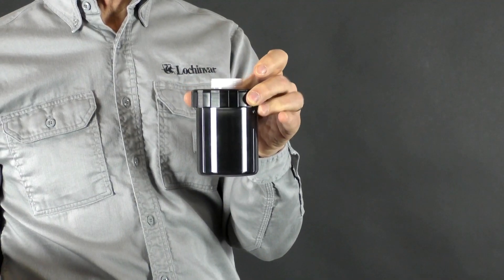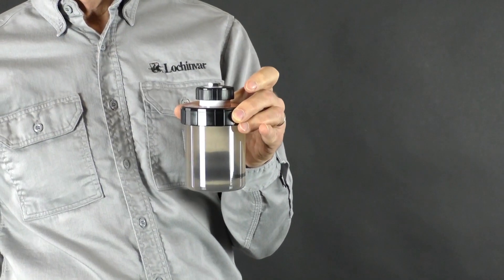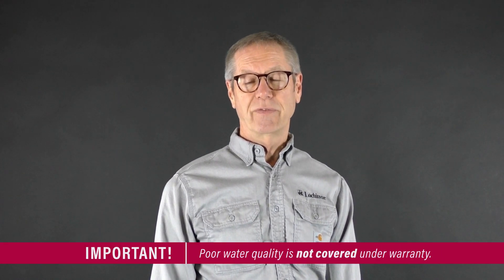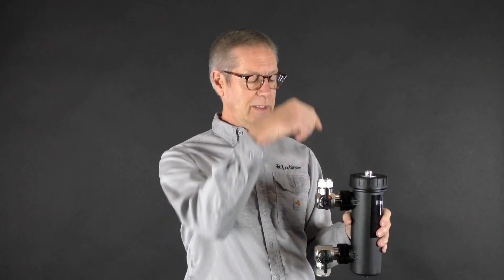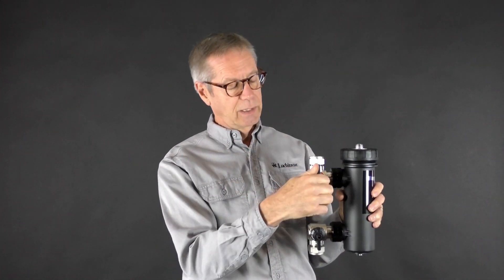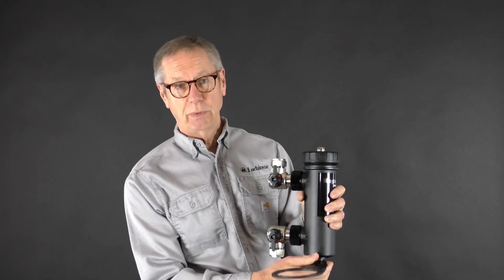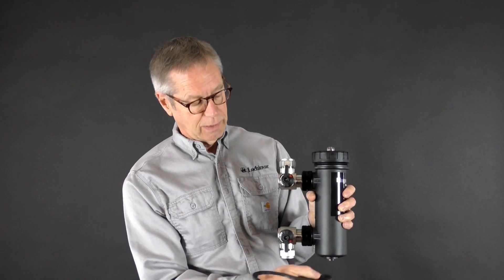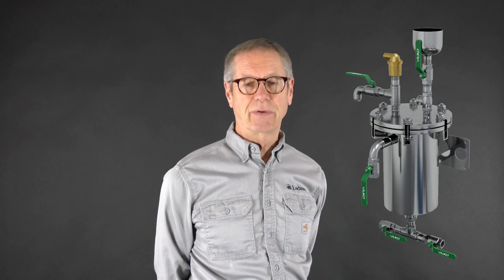TSA Tips: Water Quality (Hydronics)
Pat Linhardt talks about the effects of and solutions for poor water quality in hydronic systems.

Check out Lochinvar's video, WATER QUALITY FOR CLOSED LOOP SYSTEMS